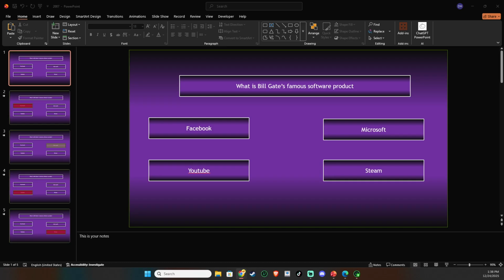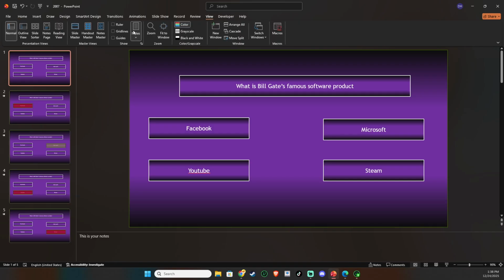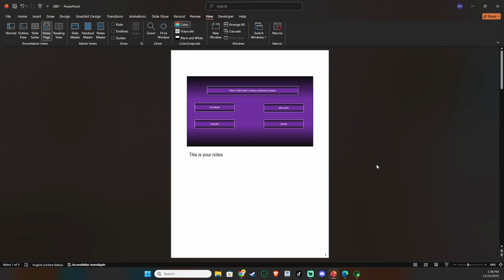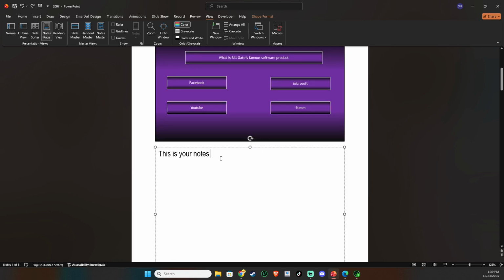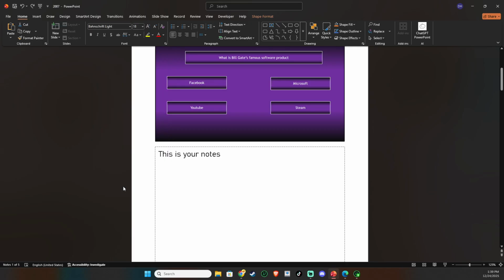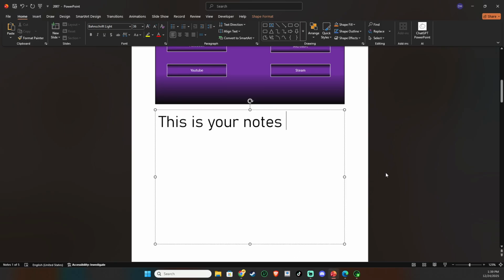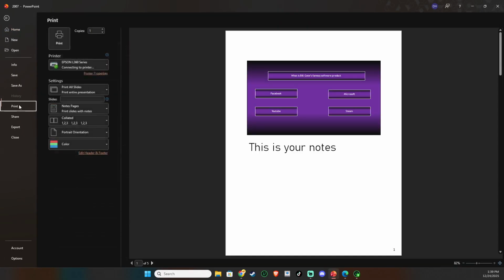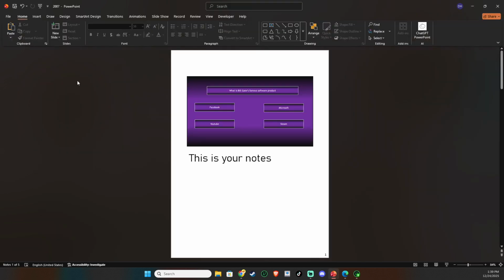How to Format Notes Pages for Printing in Microsoft PowerPoint [2026 Full Guide]